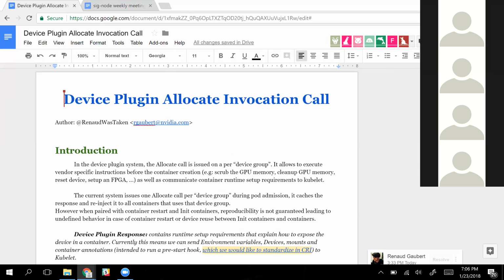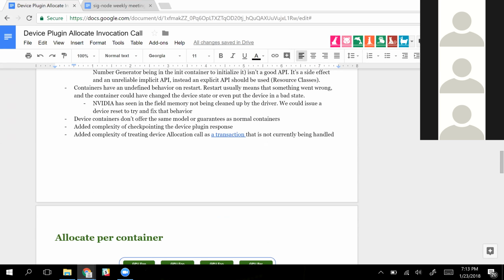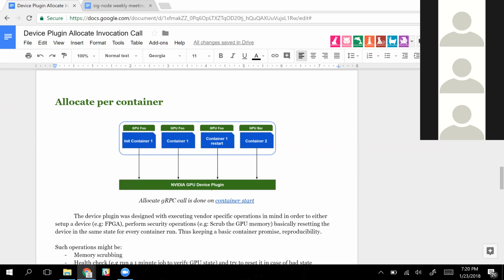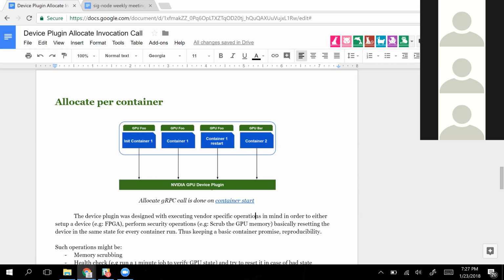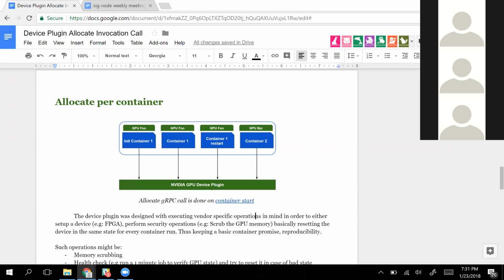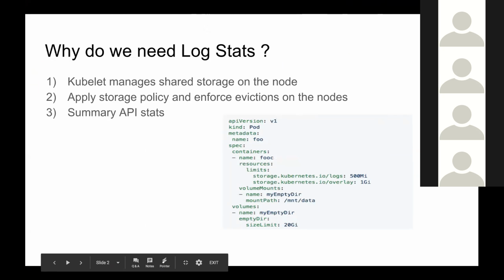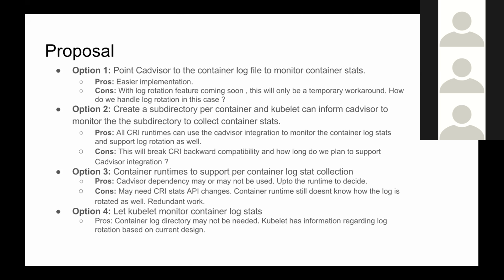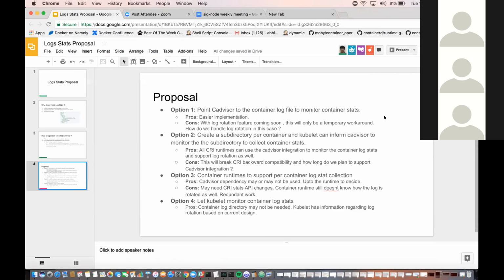Kubernetes SIG Node 20180123